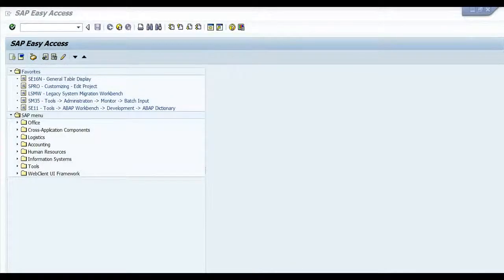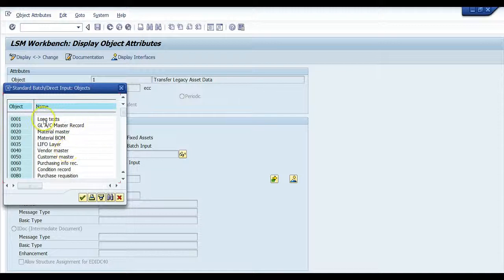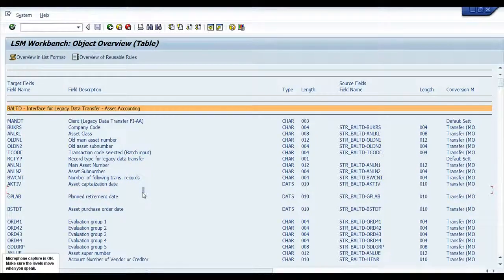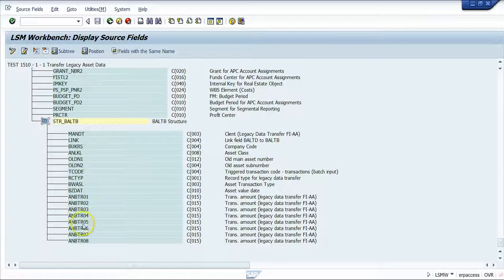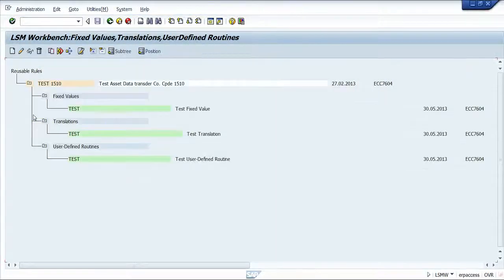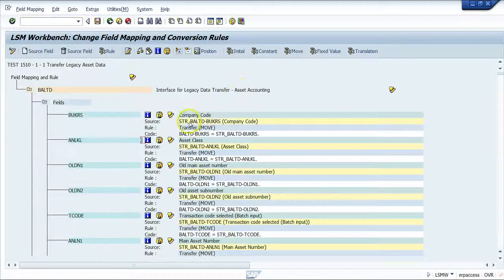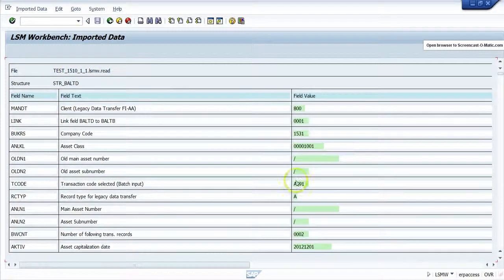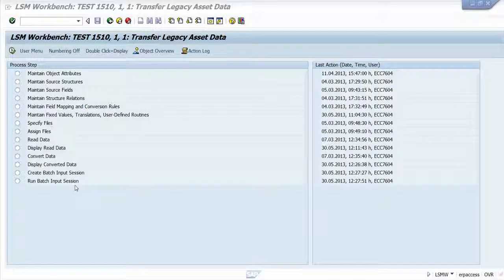SAP ABAP LSMW Overview